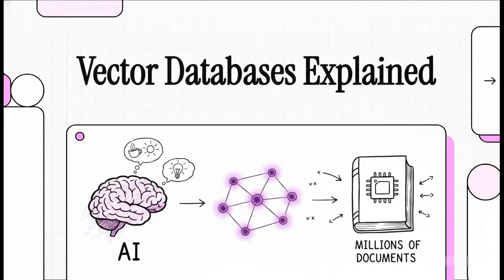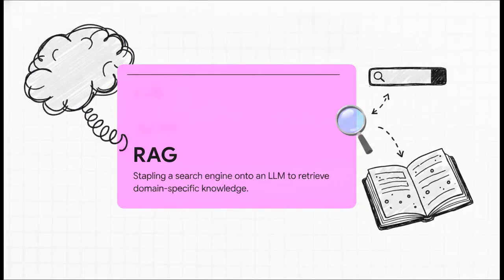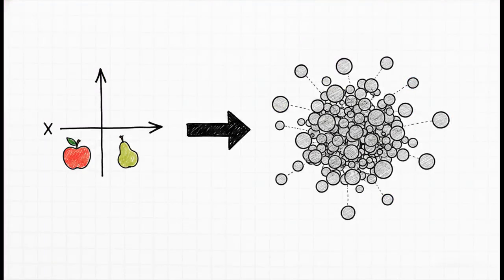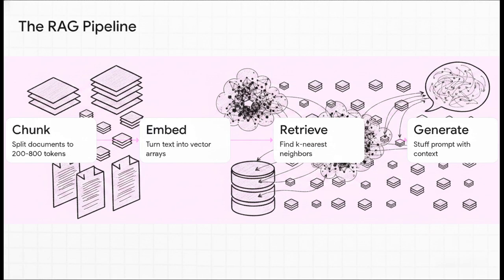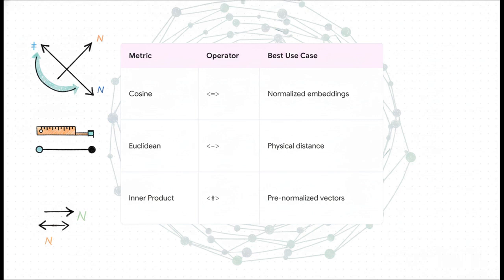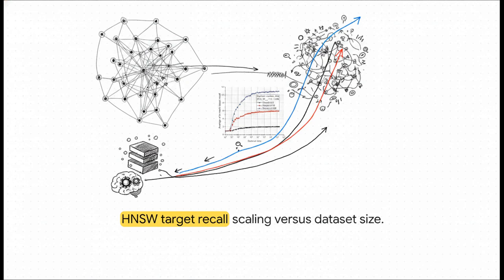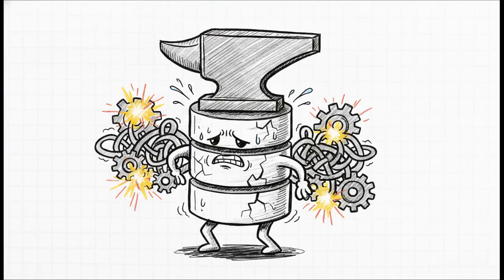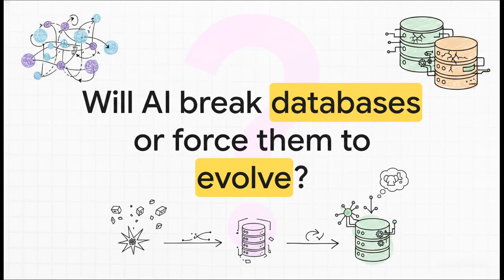Stop Using Dedicated Vector DBs! (Use Postgres Instead)clean Vector Databases Explained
How do LLMs actually remember things? In this video, we break down Vector Databases, embeddings, and how Retrieval-Augmented Generation (RAG) works under the hood.

More importantly, we dive into the massive production debate: Do you actually need a dedicated vector store like Pinecone or ChromaDB, or should you just use pgvector in PostgreSQL?

If you are a software engineer or data scientist building AI apps, this breakdown will save you hours of over-engineering and infrastructure costs.

📌 Timestamps:
0:00 - The LLM "Memory" Problem
1:15 - What is a Vector Database? (Simple Analogy)
3:10 - How Text Embeddings Work
5:05 - The Production Trap: Dedicated vs. Relational Stores
6:45 - Why pgvector (PostgreSQL) is Winning
8:30 - When You Actually Need a Dedicated DB
9:45 - Summary & Outro